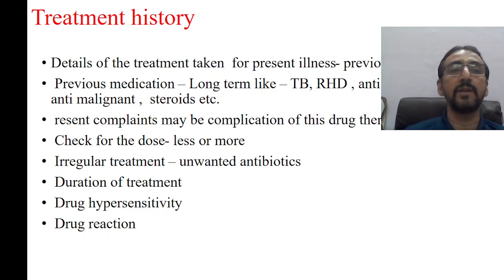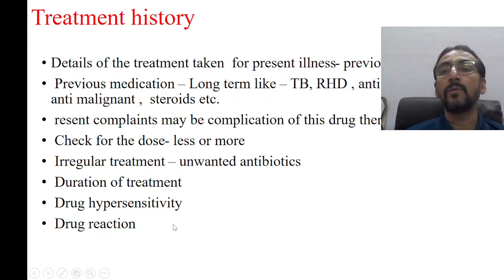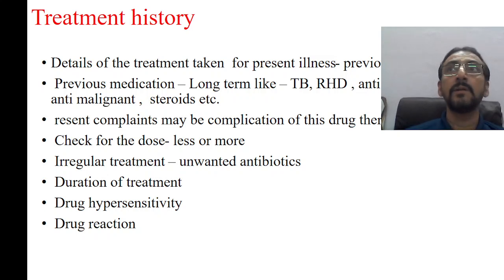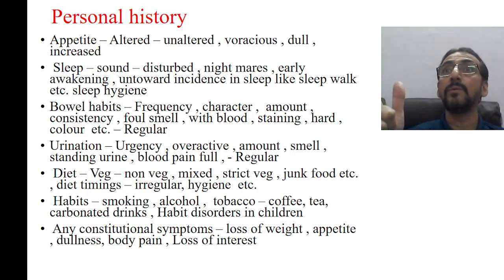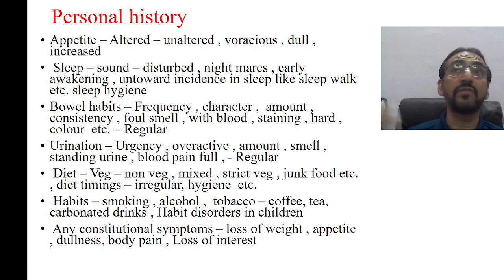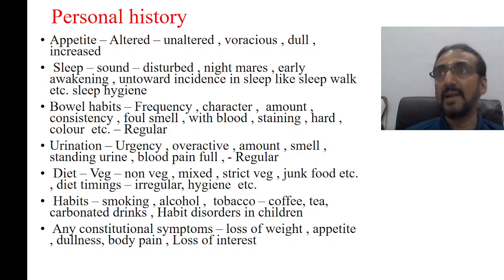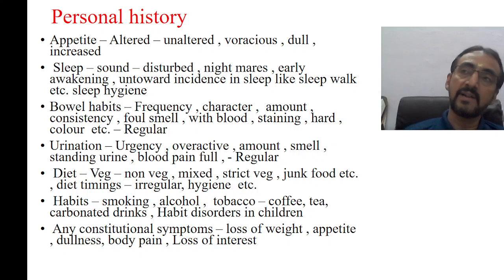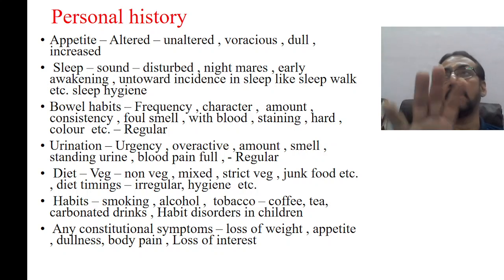History taking - Treatment and Personal history - Part 13